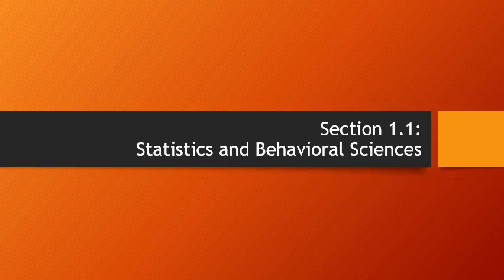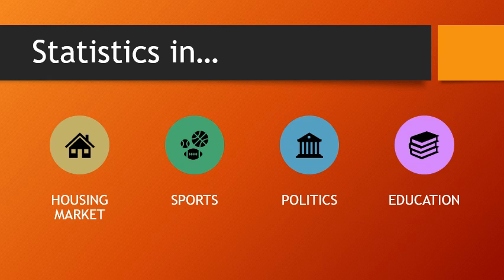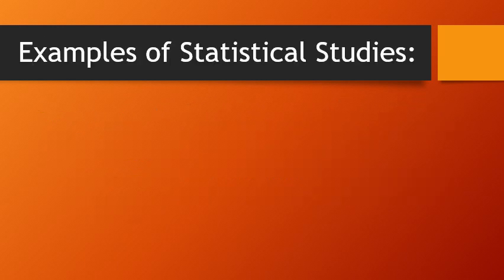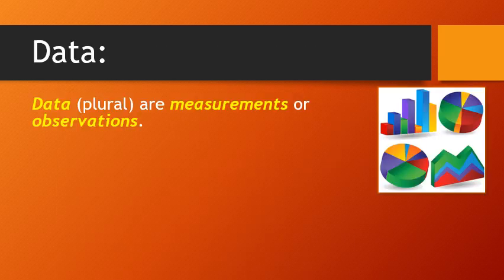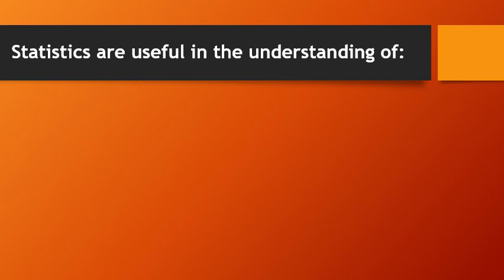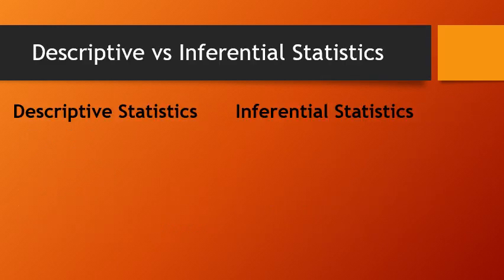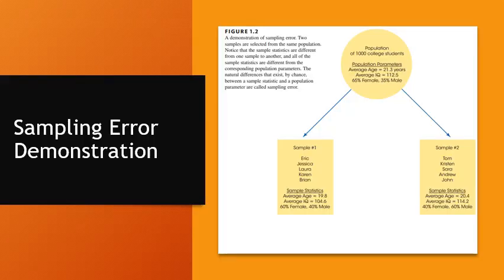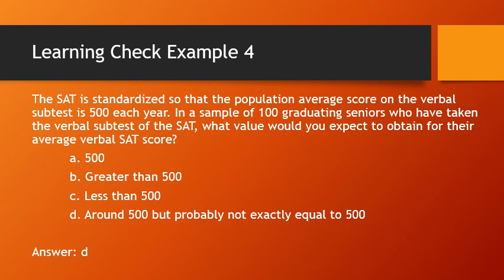EPY 4214 Chapter 1 Unit 1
Stats Chapter 1 Unit 1